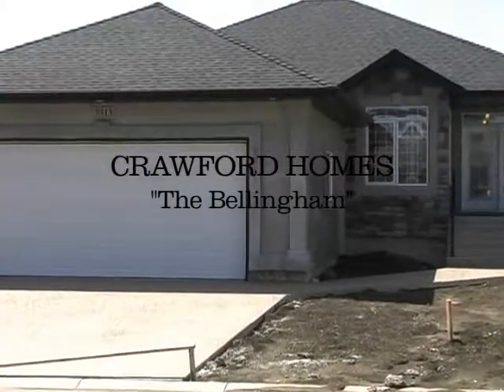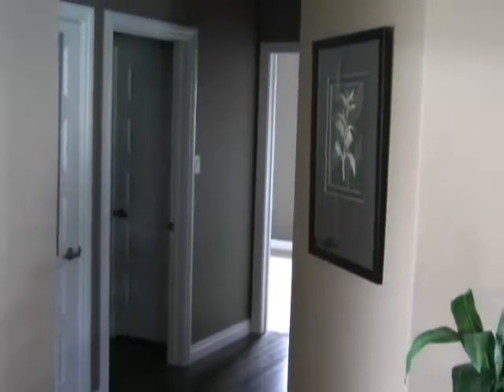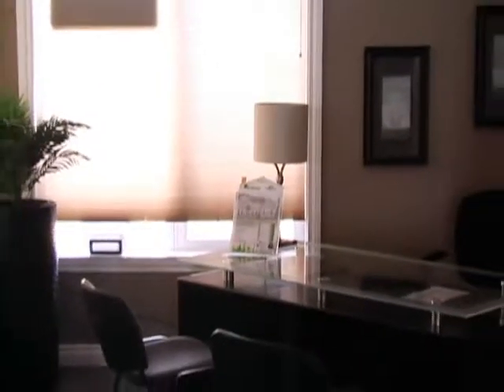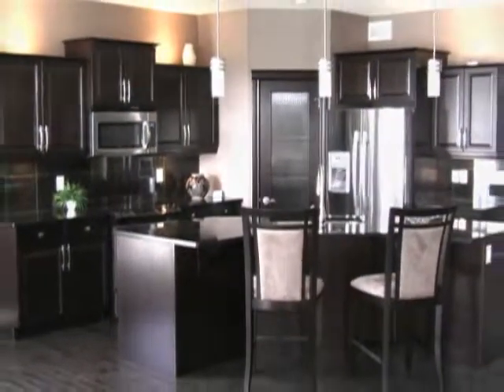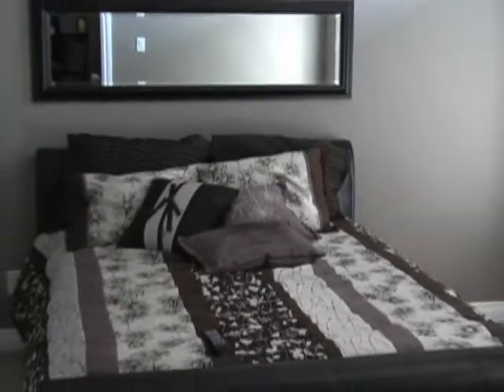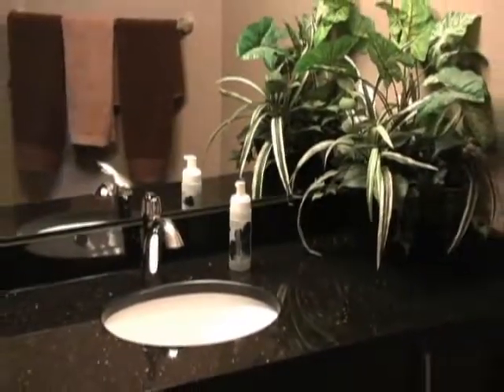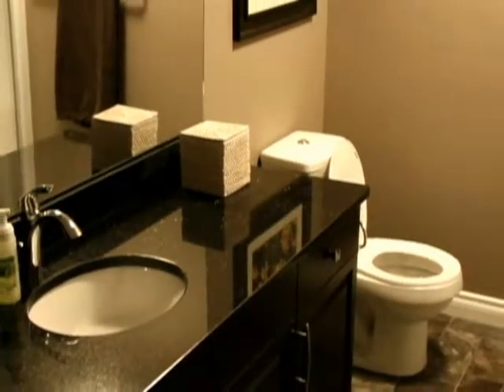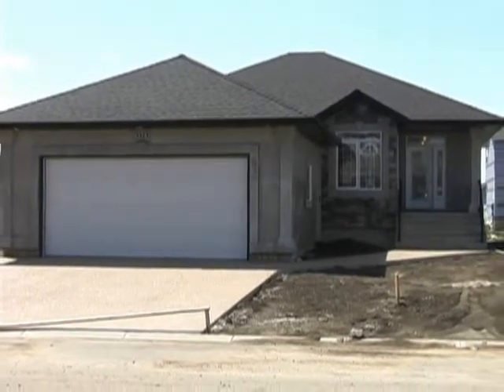Crawford Homes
Virtual Tour